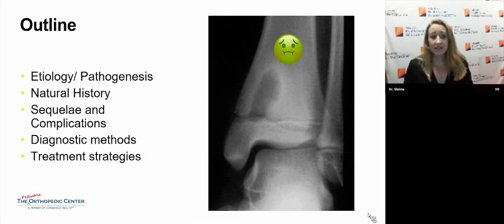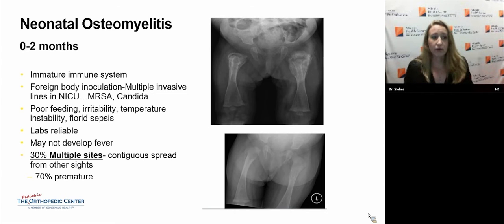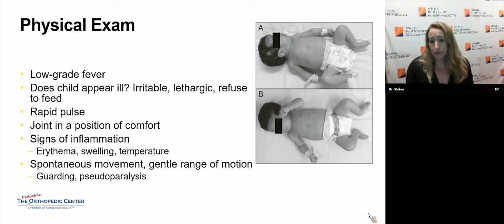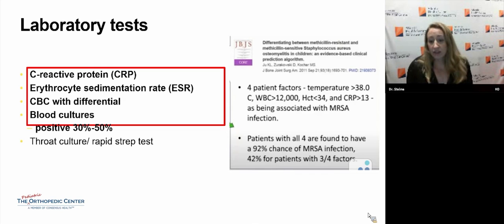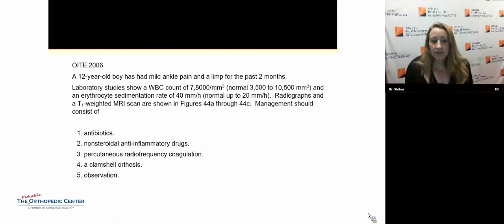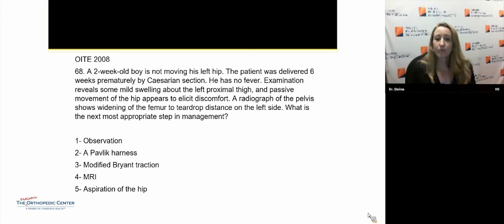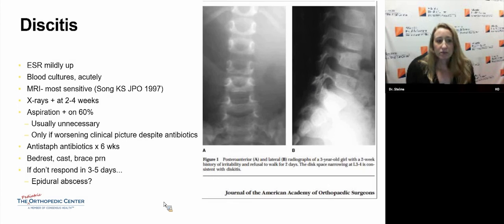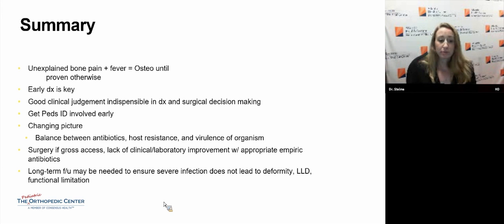Pediatric Osteomyelitis, Septic Arthritis, and MSK Infections- Oh My! -Sarah Stelma, MD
Learning Objectives:

Educate participants on the etiology, pathogenesis, history, and sequelae and complications of some musculoskeletal infections that affect pediatric patients.
Discuss various diagnostic methods, such as advanced imaging, physical examination, and/or laboratory tests, to diagnose musculoskeletal infections in pediatric patients.
Discuss various treatment options, including the use of antibiotics, bone aspirations, and/or surgery, to treat musculoskeletal infections in pediatric patients.